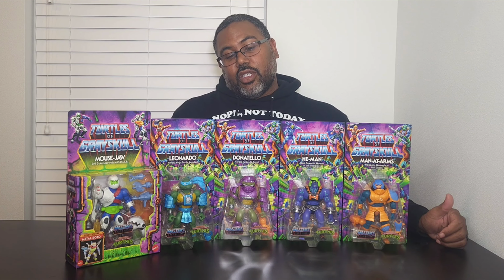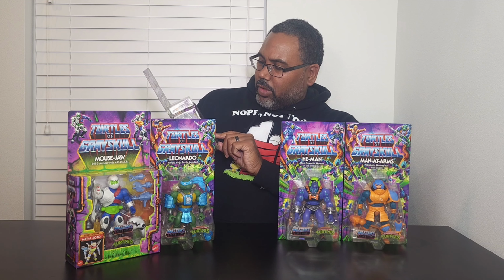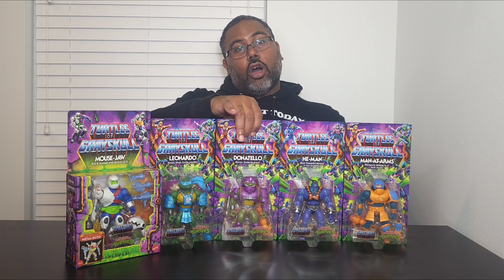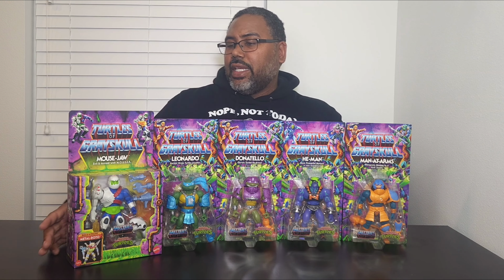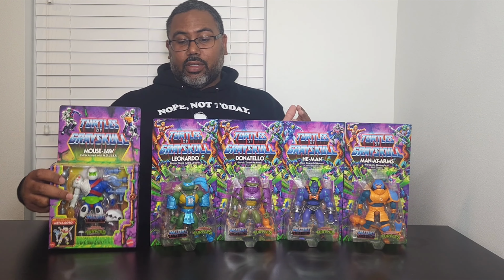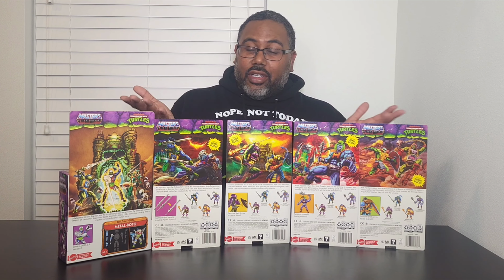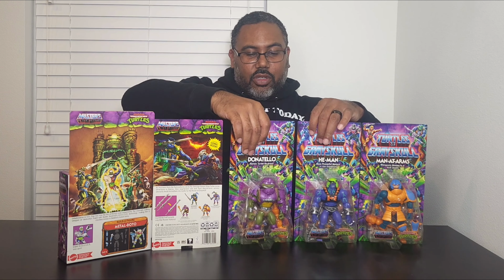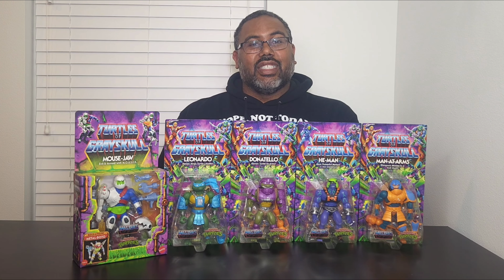Collection Corner - Turtles of Grayskull Wave 1 with Chapters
Link to purchase:
Masters of the Universe Origins Turtles of Grayskull Figure Wave 1 Case of 4:

00:00 Introduction
06:00 Man-At-Arms
06:12 He-Man
06:22 Leonardo
06:34 Donatello
06:44 Mouse-Jaw